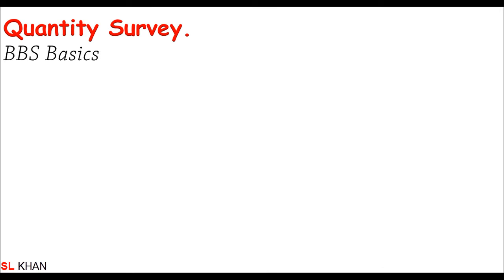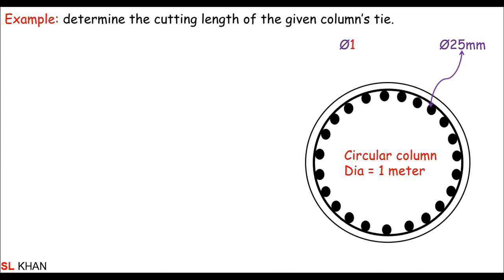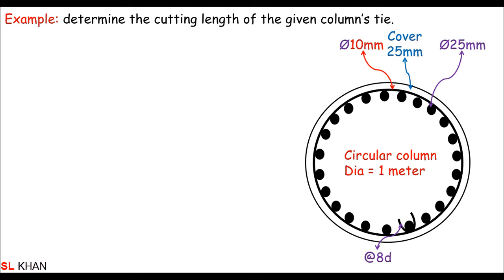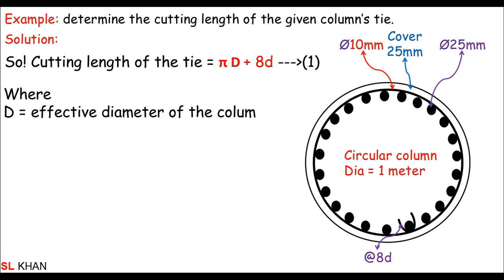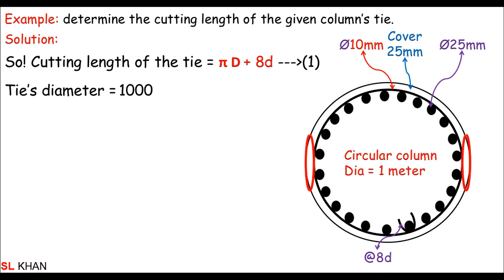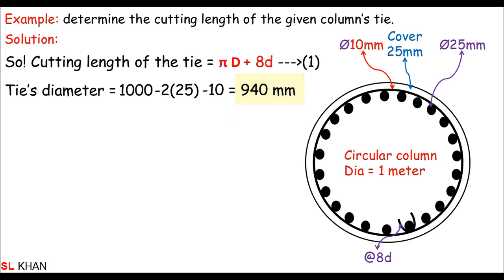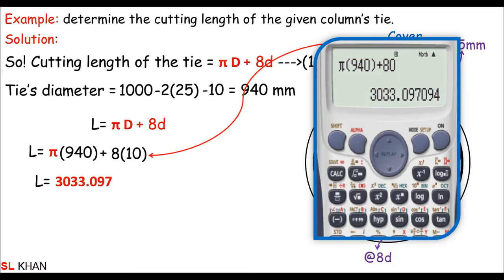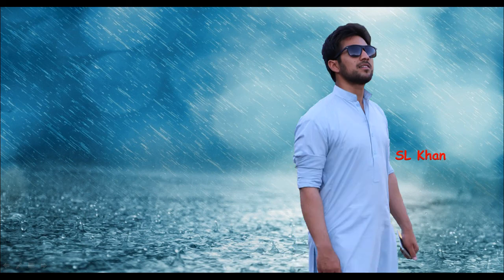how to find cutting length of circular ties and stirrups